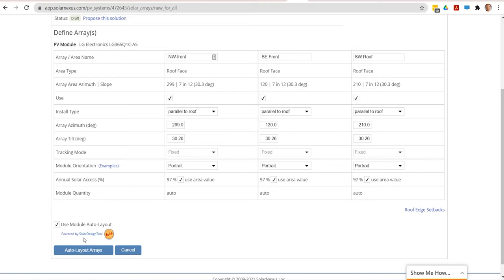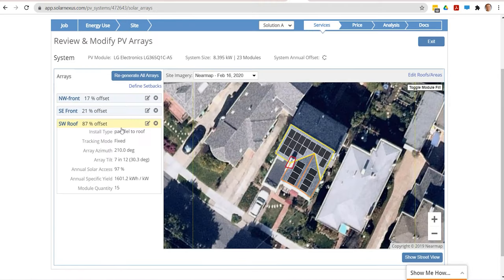Subject Matter Expert Interviews with Solar+Storage Industry Leaders - SolarNexus (Centralized Data)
During NABCEP CE 2021, our team of solar and energy storage experts conducted interviews with several leading manufacturers and service providers in the solar-plus-storage industries to help them extend their audience reach strategy with professional video content and production services.

In this interview, our Senior Project Manager, David Brearley, and SolarNexus Founder and CEO, Michael Palmquist discuss the value of having all important project information stored in one place using the SolarNexus platform.
Our Strategic Solutions for Solar+Storage Content Marketing:

Mayfield Renewables provides solar PV and energy storage companies technical content strategy, development and production services to bridge the gap between your marketing/sales and engineering teams. We work directly with your internal teams to create content marketing solutions for your more technically savvy customers.

About David Brearley:

David Brearley is a nationally-recognized subject matter expert and trade writer with two decades of industry experience. Aside from his talent for transforming dense, esoteric material into accessible and engaging content, David has a wealth of hands-on PV project management and design experience and previously worked as a VP of Design and Operations Manager for Meridian Solar (2005–2008), and more recently as a Senior Solar Project Manager for The Brandt Companies (2019), the largest mechanical-electrical-plumbing contractor in Texas.

Outside of work, David sits on the NABCEP PVIP Exam Committee. He also serves on the board of directors for the Texas Solar Energy Society as well as its local chapter Solar Austin. In addition to a Communications degree from the University of Notre Dame, David has a certificate in PV System Design and Installation from the San Juan College Renewable Energy Program as well as a Project Management Certificate from the University of Texas at Austin Center for Professional Education.

About Our Company:

Mayfield Renewables is a technical consultancy that delivers a variety of services - including solar PV and energy storage system design & engineering, specialized technical content, and solar+storage education programs - to companies in the solar and renewable energy storage industries. Our unmatched industry expertise uniquely positions us to forge long-term partnerships across our clients' organizations, spanning engineering, marketing, sales, and technical consulting support. Strategic thinking and thought-leadership is at the core of every engagement to ensure our work stays closely aligned with clients' business goals and generates meaningful results.